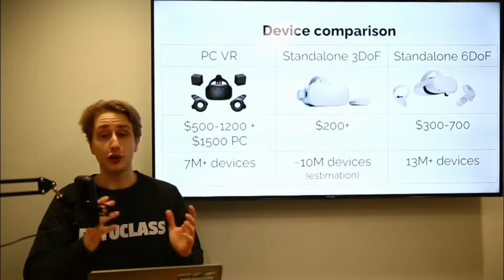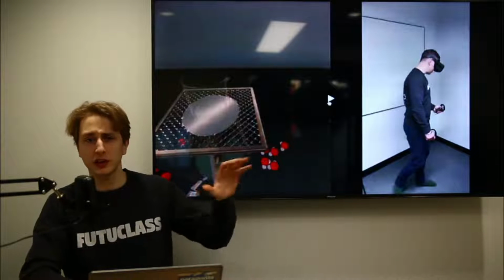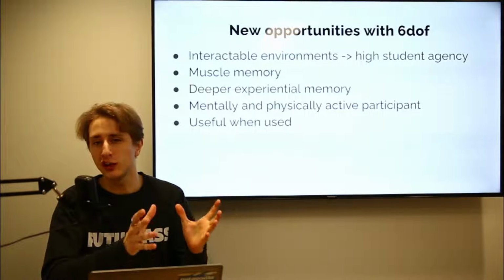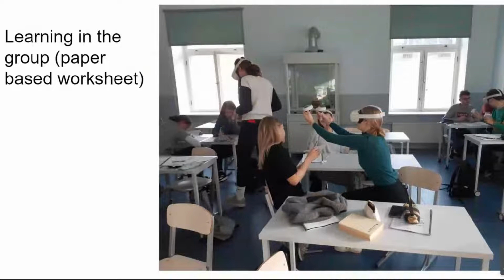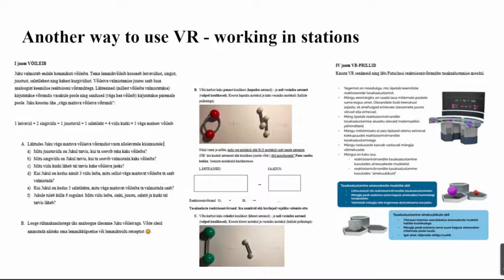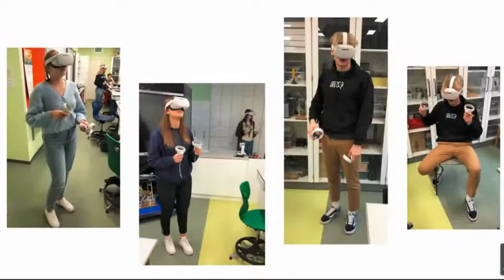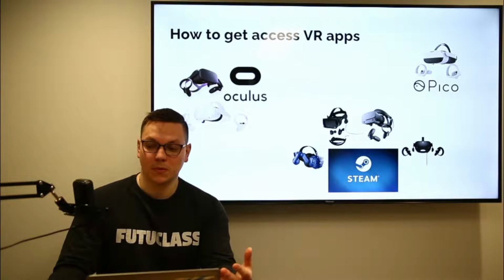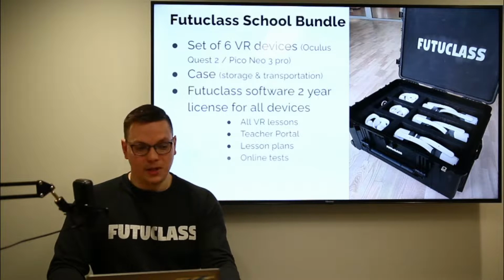Education in VR